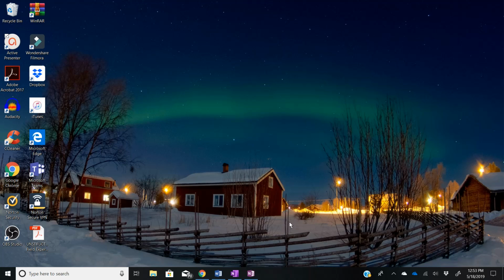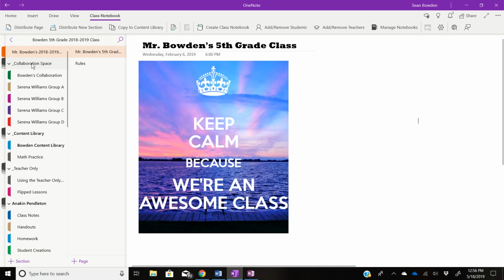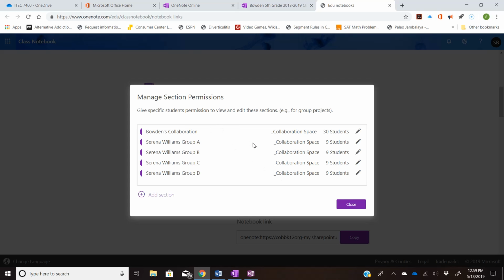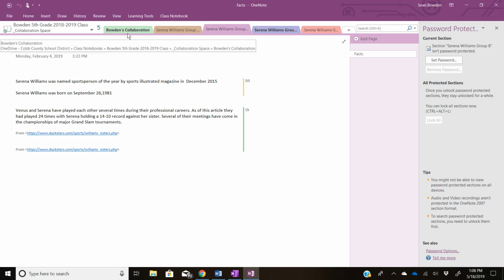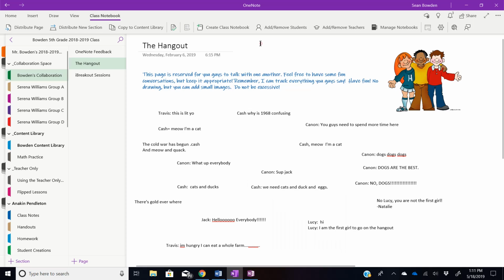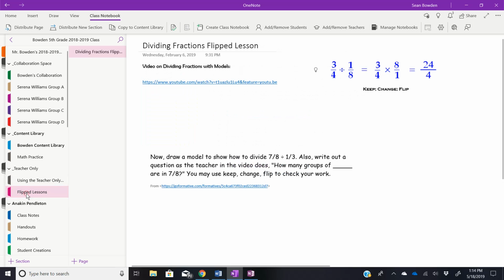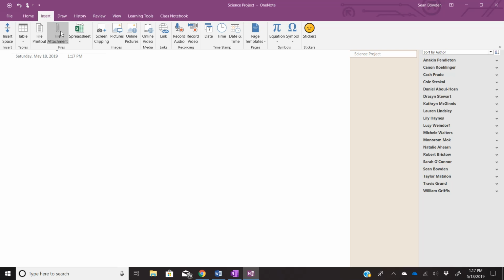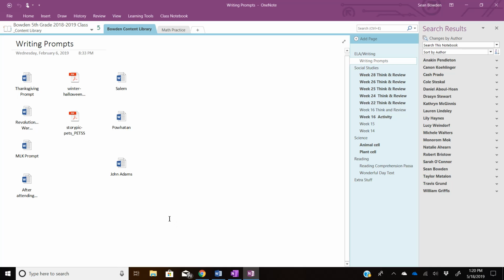OneNote Class Notebook Workshop II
This video covers how to create groups within sections of the Collaboration Space, how to add password protection within sections, how to distribute pages to other sections within a notebook, how the Teacher-only section works, and when it is beneficial to attach a file as a printout rather than as an attachment.